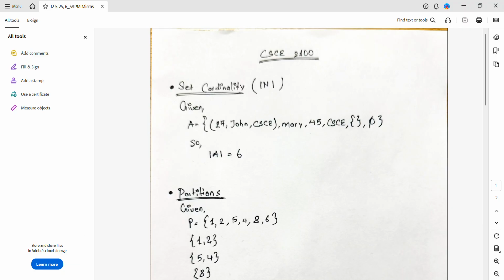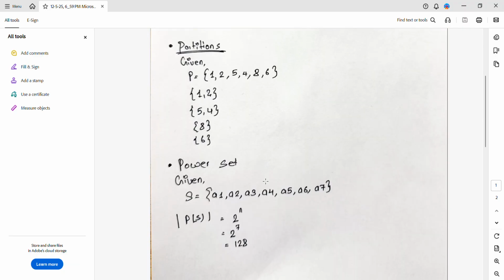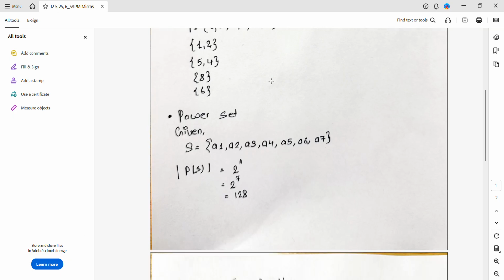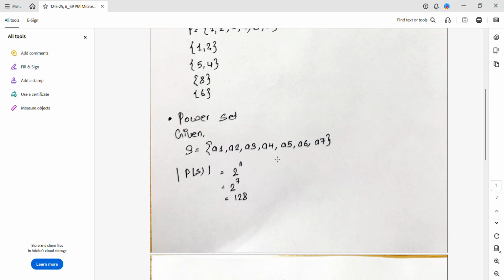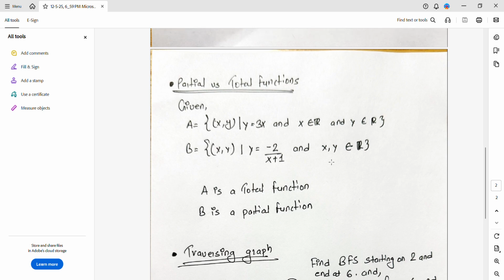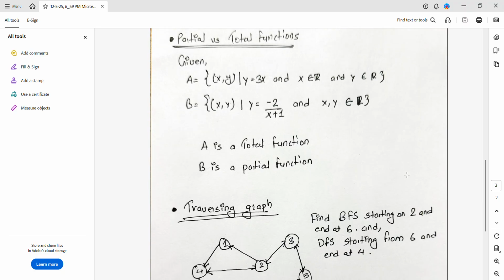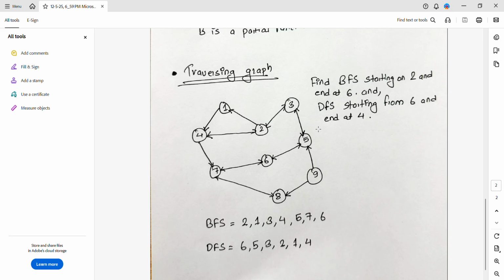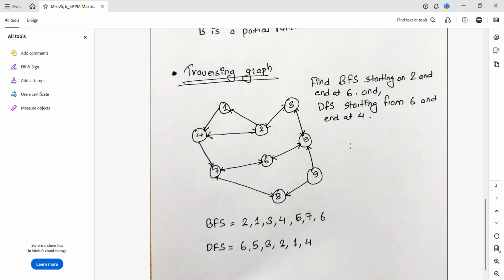Discussion 13 UNT CSCE 2100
Here I describe the five selected questions which covers the portions taught in class for the Finals.